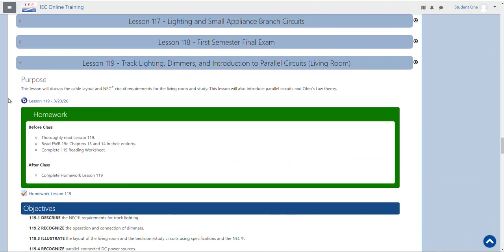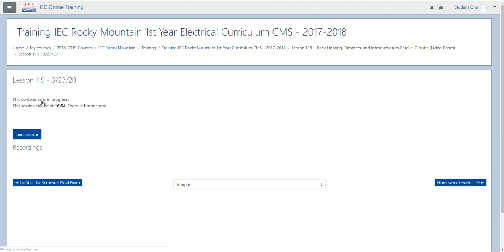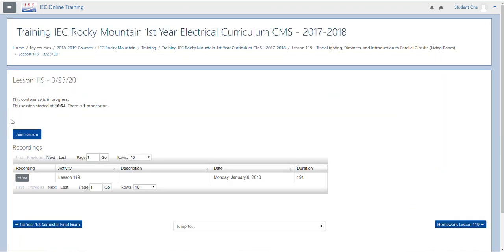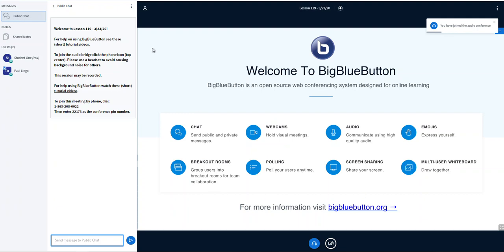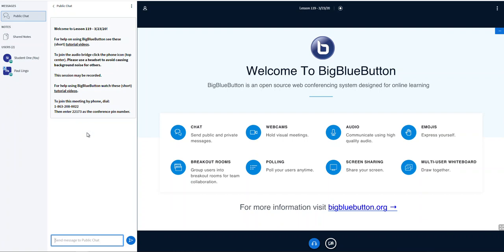Big Blue Button Tutorial for IECRM Students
Tutorial for IECRM students switching to online training temporarily.